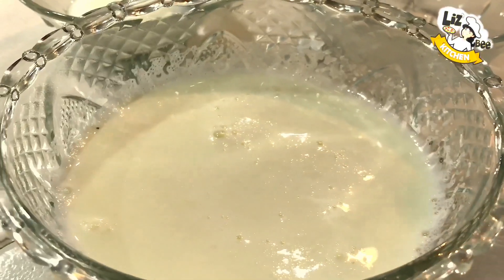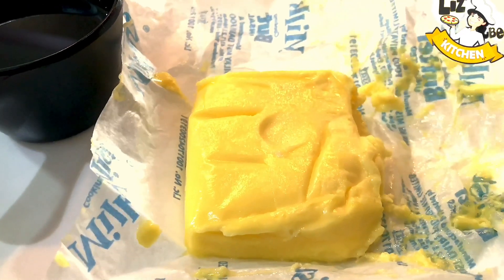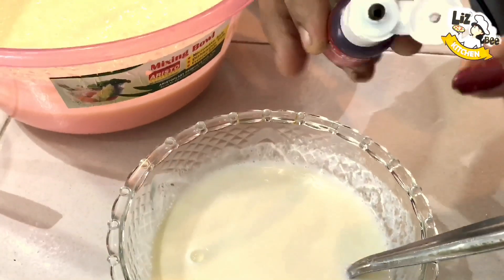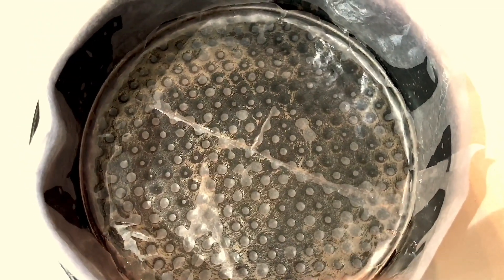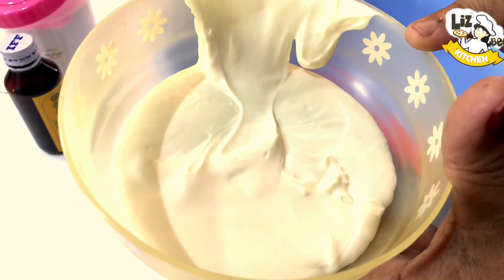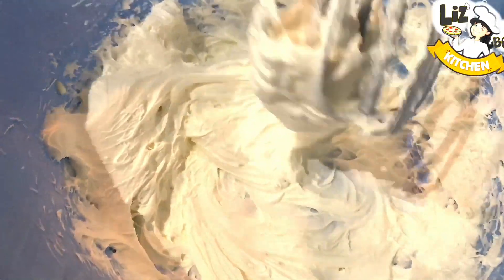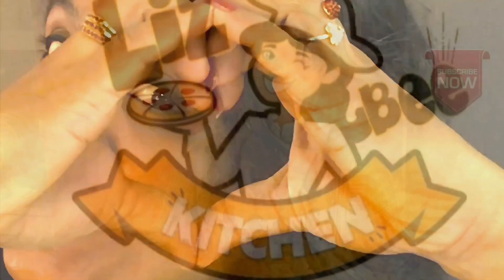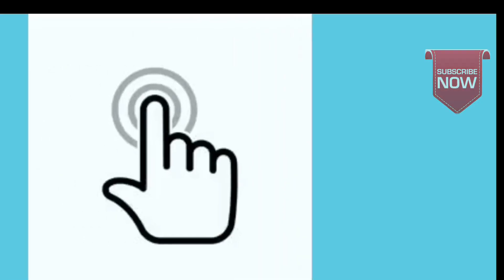RED VELVET CAKE | VALENTINES DAY SPECIAL RED VELVET CAKE WITHOUT USING HEART SHAPE PAN